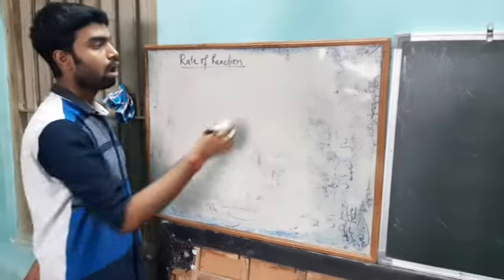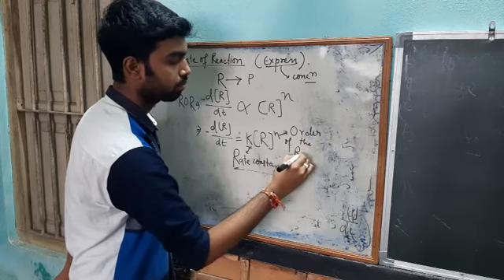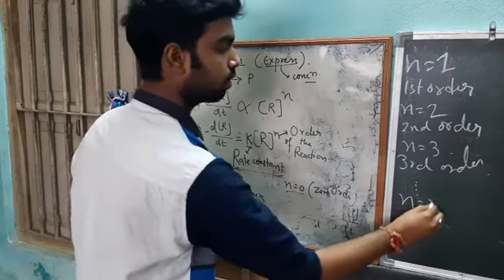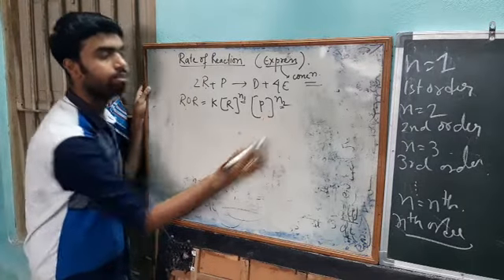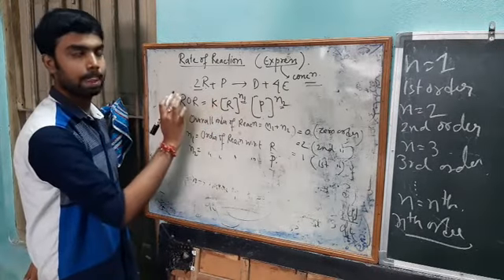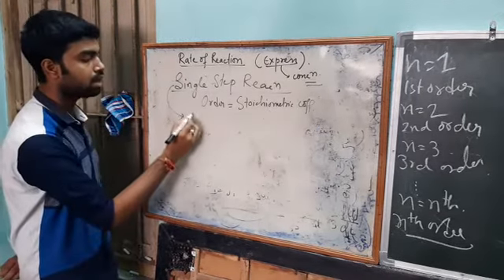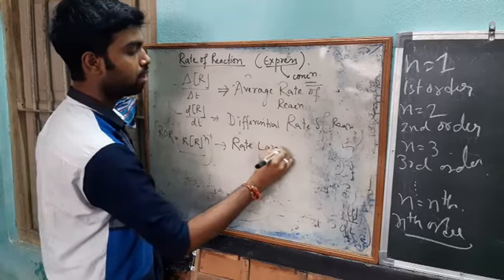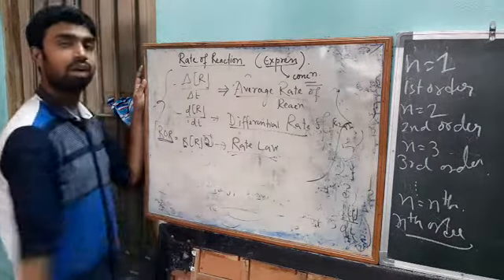Chemical kinetics for Class-12